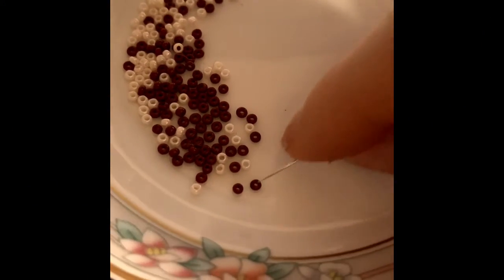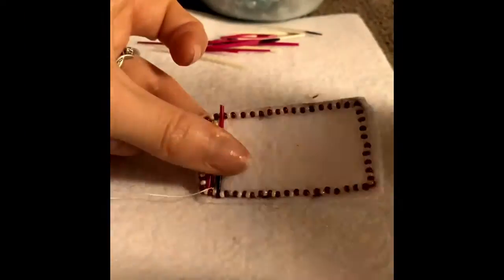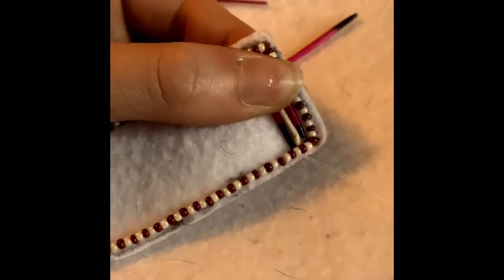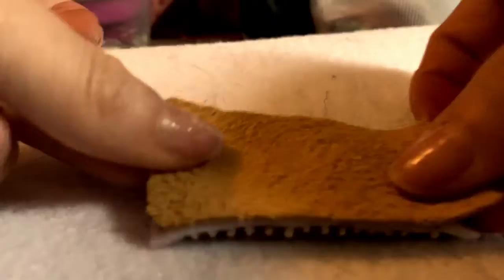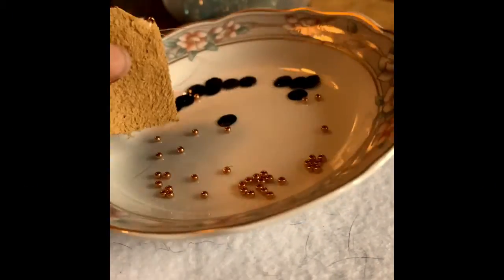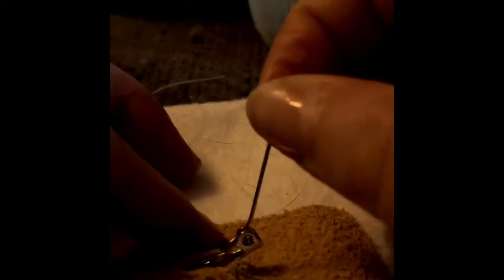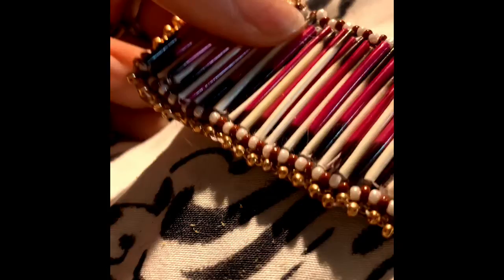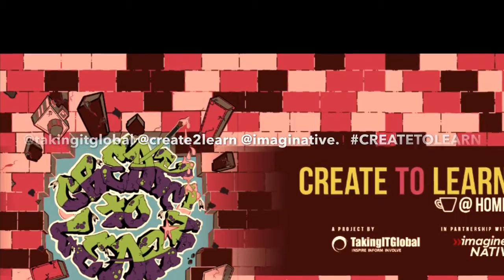Quill Tutorial 3- Niquita Thomas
Video 3: This is the third video in a Create to Learn @ Home series with Niquita Thomas on Beading Basics.

Follow along with Niquita Thomas while she teaches how to harvest materials from nature, the basics of wood burning, beading, and how to add quills to your beading projects.